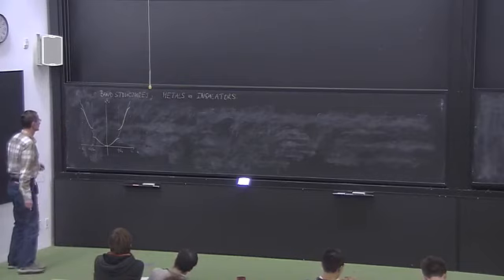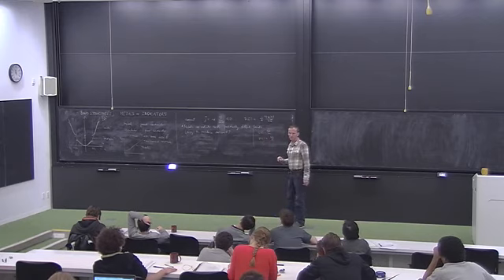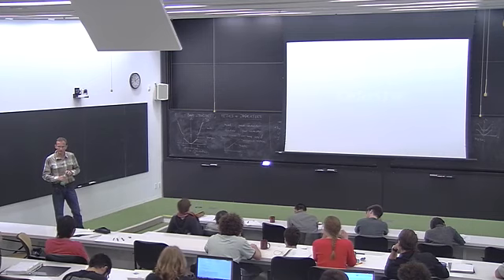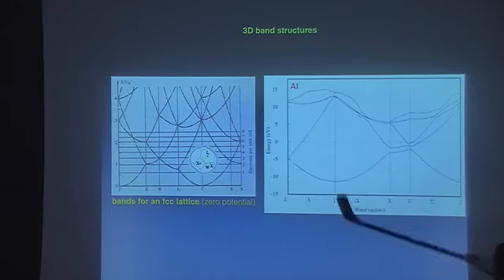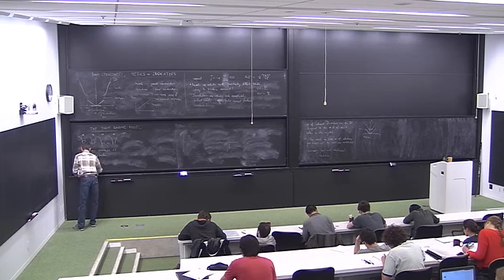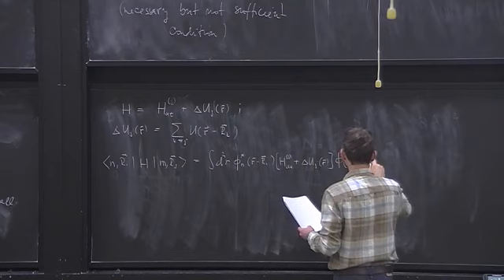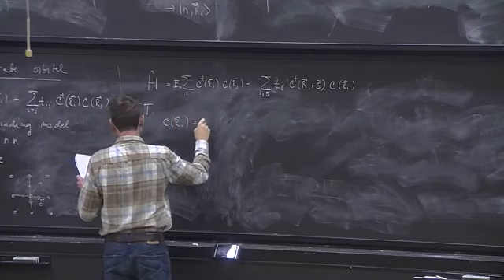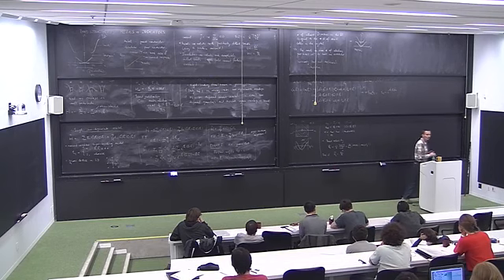Lecture 8: Electrons in a periodic potential, Bloch's theorem, the case of weak potential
Electrons in a periodic potential, Bloch's theorem, the case of weak potential.